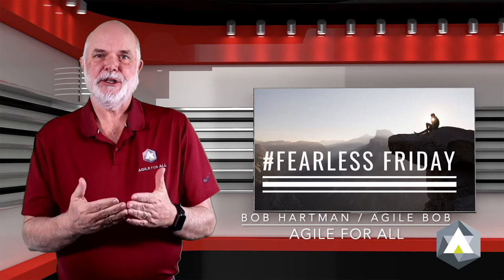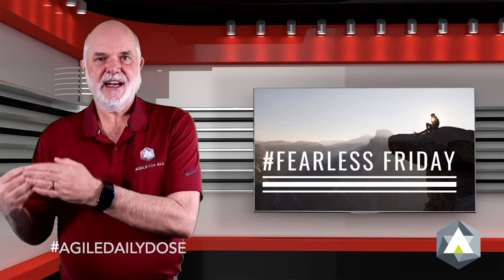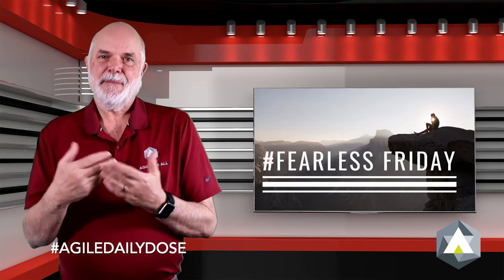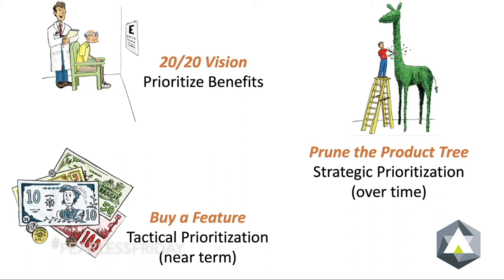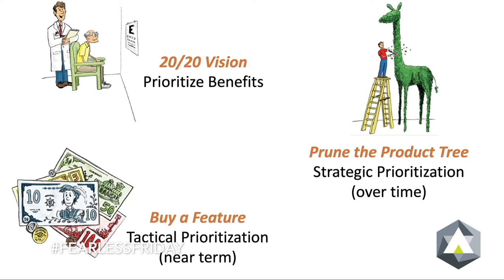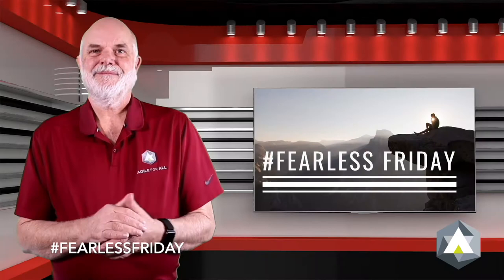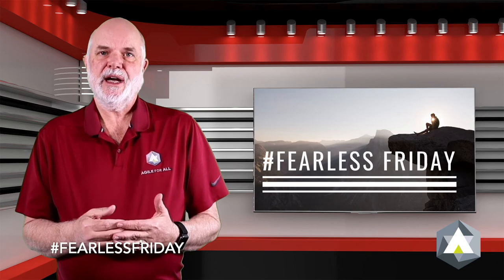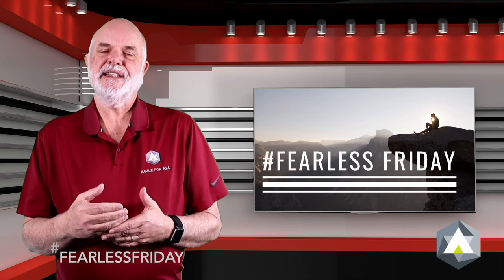Agile Daily Dose: Use Innovation Games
Level up with Bob Hartman in one of his upcoming courses